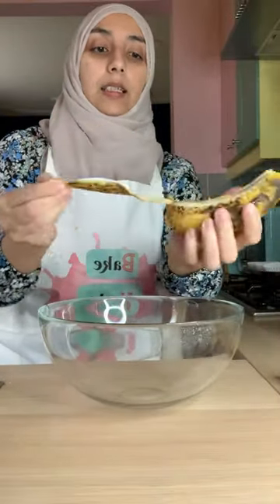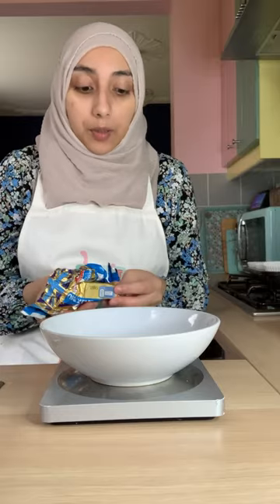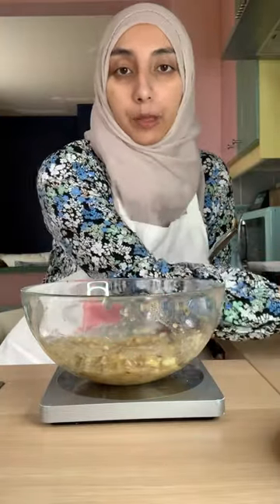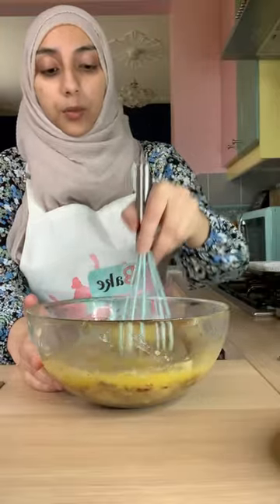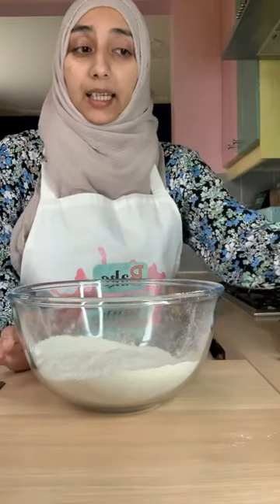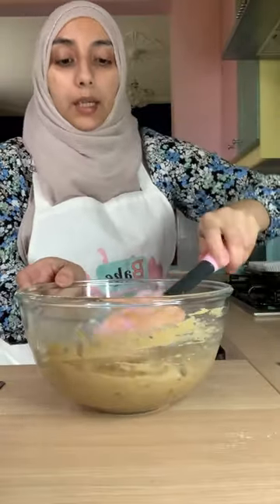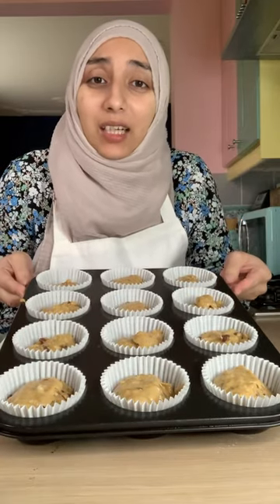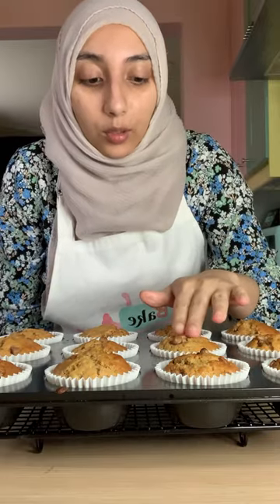Banana & Chocolate Chip Muffins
This recipe has been a written story highlight favourite - so I decided to finally convert it to a video tutorial.
These are SO quick and easy to do and yet so soft, fluffy and delicious - be careful, they can become addictive!

Hope you enjoy the recipe!
Rai x

Banana and Chocolate Chip Muffins
Ingredients:
-3 small ripe bananas
-150g unsalted butter (melted)
-75g soft brown sugar
-2 large eggs (room temp)
-1/2tsp vanilla extract
-200g self raising flour
-1tsp baking powder
-1/4tsp salt
-100g chocolate chips

Equipment:
-2 mixing bowls
-small heat proof bowl
-measuring scale
-large sieve
-whisk or electric mixer